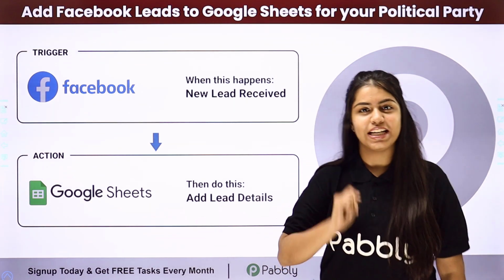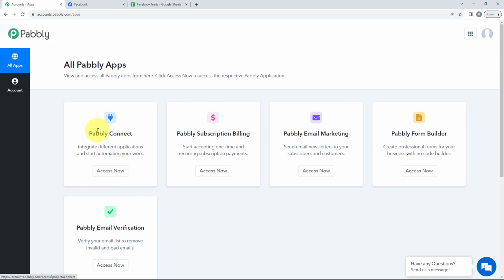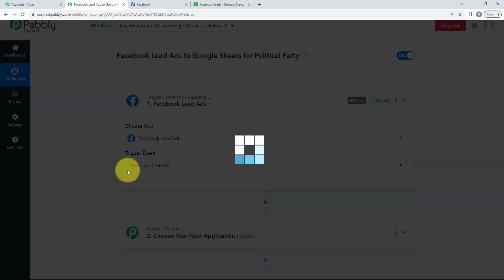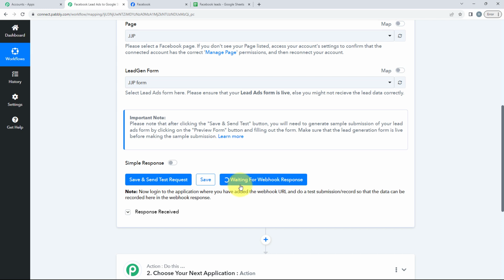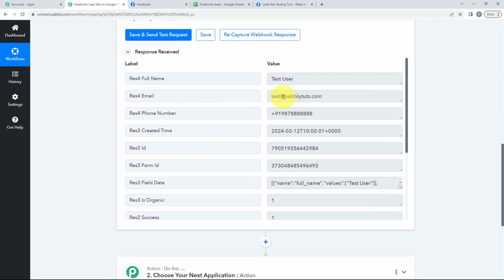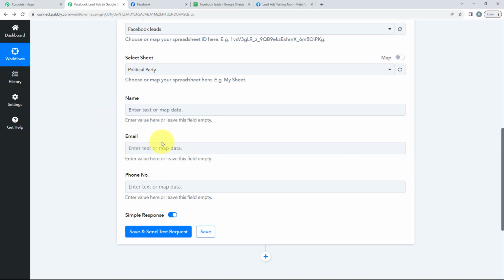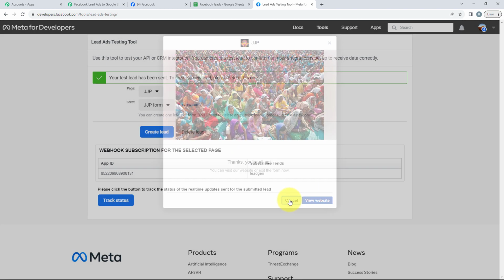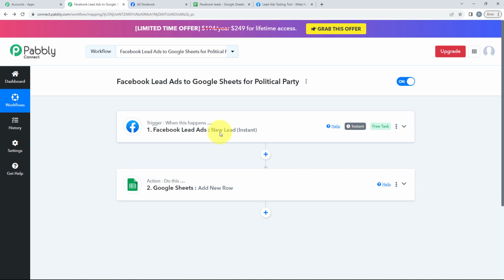How to Add Facebook Leads to Google Sheets for your Political Campaigns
In this comprehensive guide, we'll walk you through the process of seamlessly integrating Facebook Leads with Google Sheets to streamline lead management for your political party. By harnessing the power of automation through Pabbly Connect, you can efficiently capture and organize leads generated from your Facebook campaigns in a centralized Google Sheets database.

Discover how to set up an automated workflow that detects new leads captured through Facebook Lead Ads and automatically adds them to your Google Sheets spreadsheet. We'll guide you through configuring triggers to capture lead events from Facebook and actions to populate your Google Sheets with lead data in real-time.

Learn how to tailor the mapping of lead fields from Facebook to Google Sheets to ensure accurate and comprehensive data capture. With Pabbly Connect's user-friendly interface, you can easily map lead attributes such as name, email, phone number, and more to corresponding columns in your Google Sheets document.

Experience the efficiency of automation as Pabbly Connect streamlines the lead management process, allowing you to focus on engaging and mobilizing supporters for your political party. With your lead data seamlessly integrated into Google Sheets, you'll have a centralized platform for tracking, analyzing, and strategizing your outreach efforts effectively.

1. Automation: Pabbly Connect offers automation capabilities that can help you automate mundane and repetitive tasks. This allows you to save time, money and resources.

2. Integration: Pabbly Connect provides a wide range of integrations so that you can connect different web services with each other. This helps you to create smarter workflow processes and make your business more efficient.

3. Security: Pabbly Connect takes security seriously and provides an industry-standard security system to protect your data and applications.

4. Scalability: Pabbly Connect is highly scalable and allows you to easily add new applications and services to your workflow.

 5. Cost-effective: Pabbly Connect is cost-effective and provides plans for different business sizes.